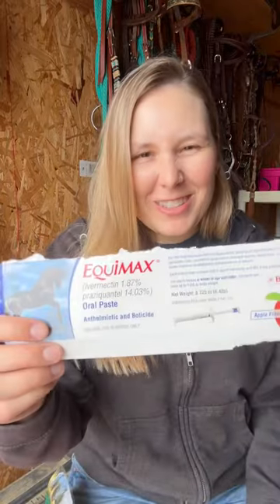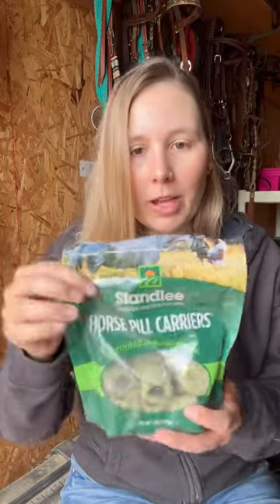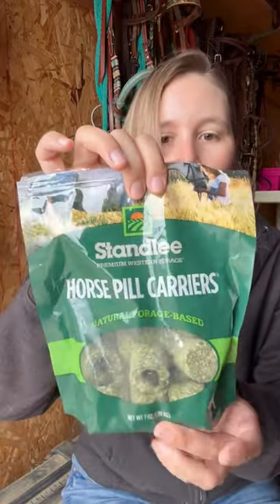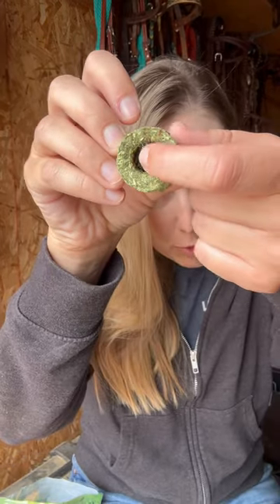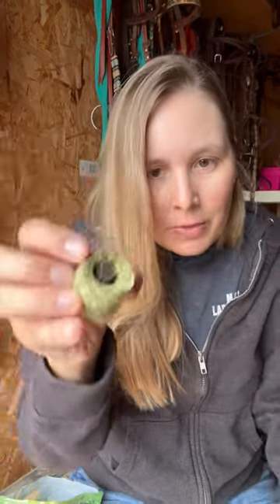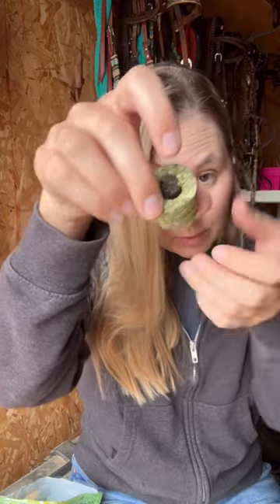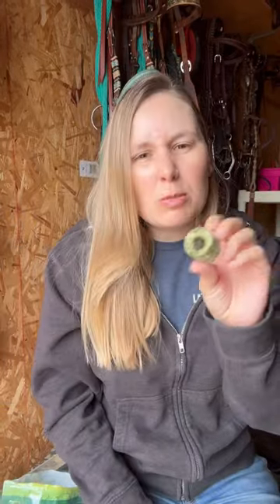Horse dewormer hack!